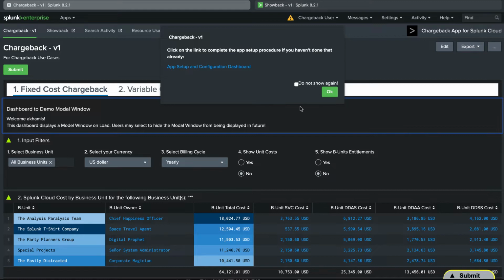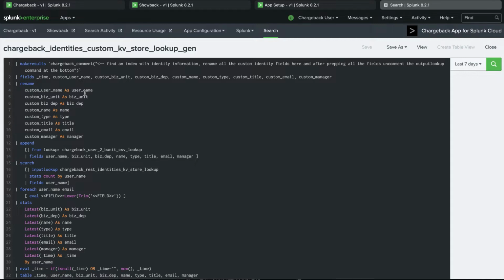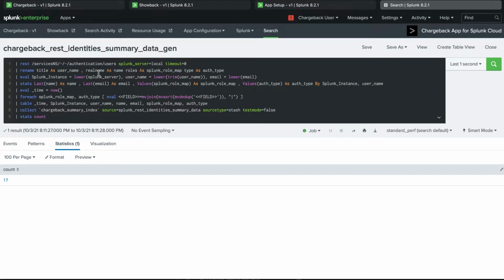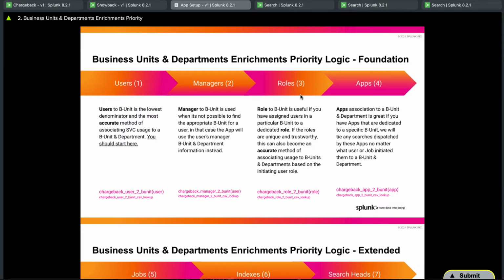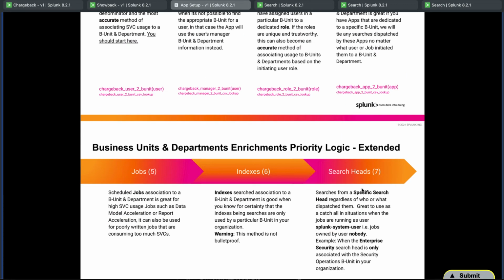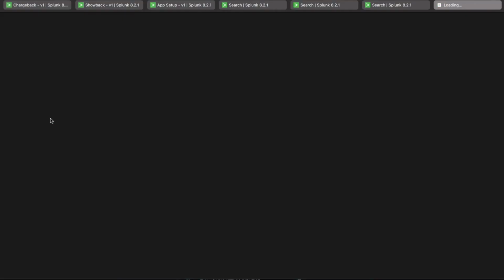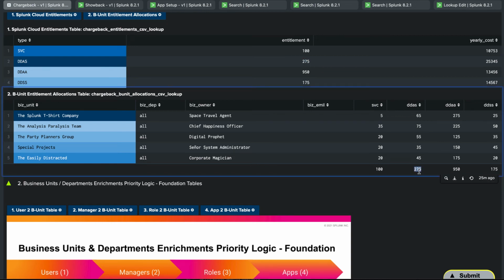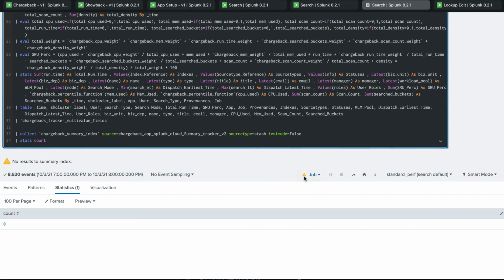Splunk App for Chargeback Initial Set Up and Configuration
A more in-depth video explaining the set up and configuration of the Splunk App for Chargeback App.